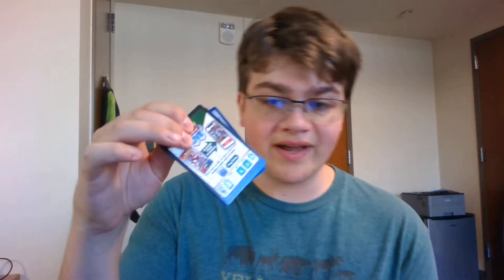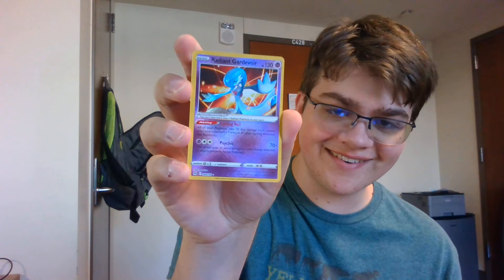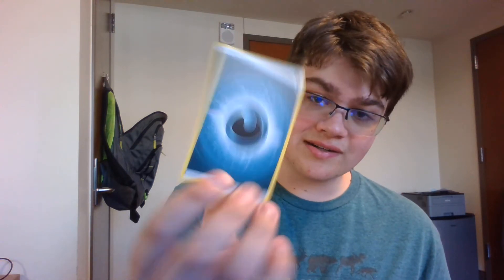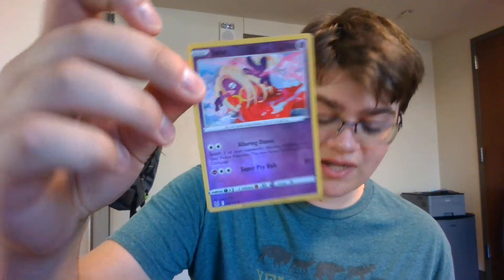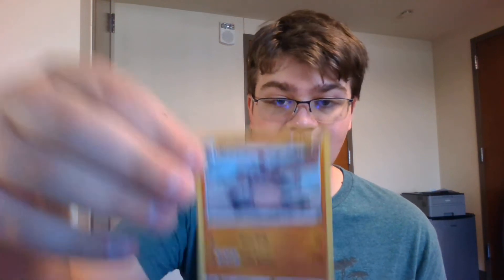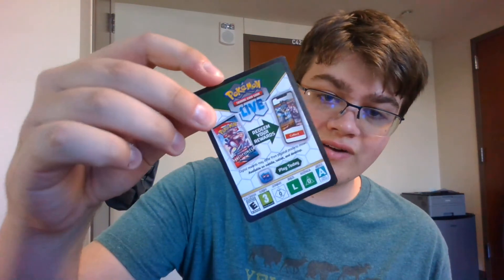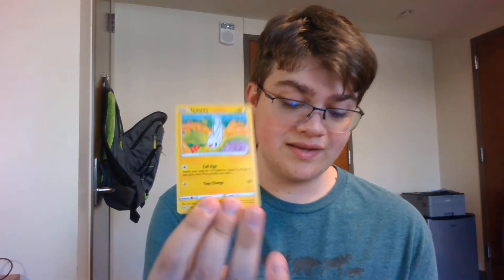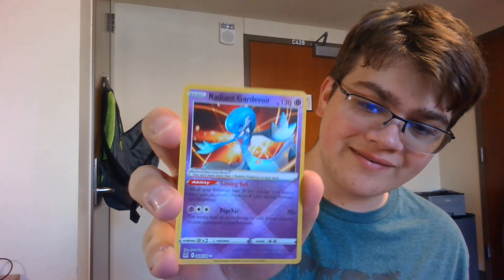Lost Origin Pack Opening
Lost Origin is the packs of the day and today we unlock some of the treasures of the series!